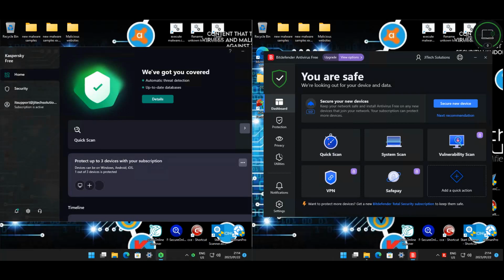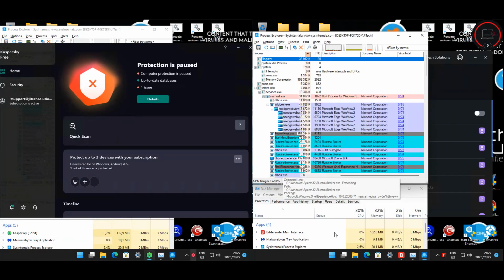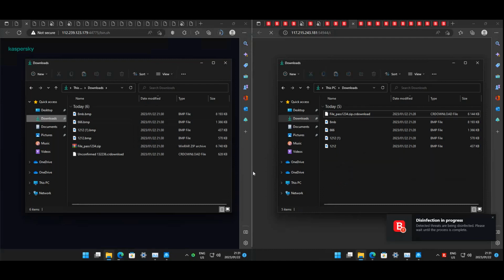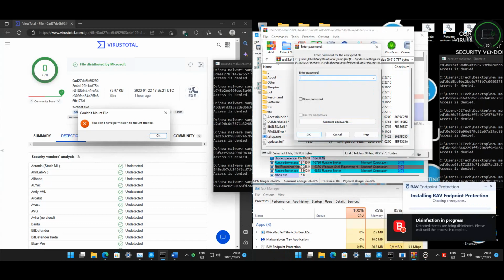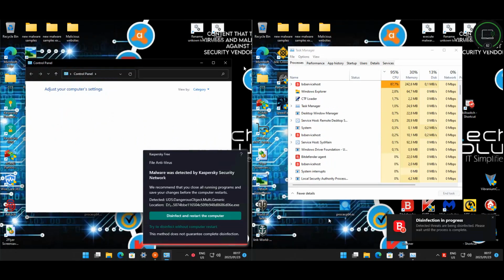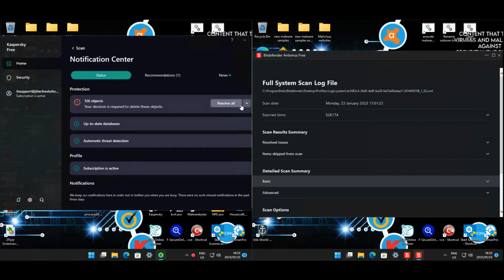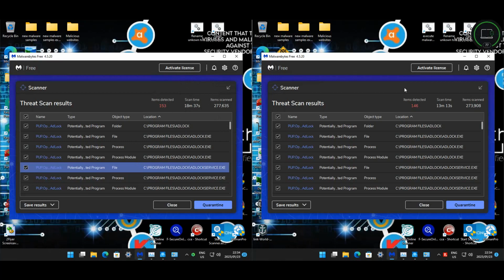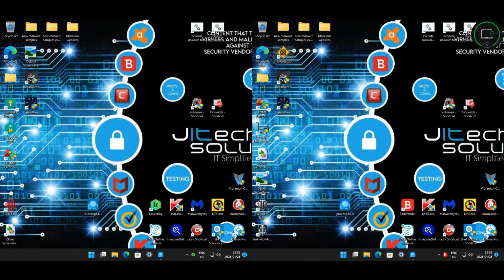Kaspersky Free vs Bitdefender free 2023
First battle of the new year...